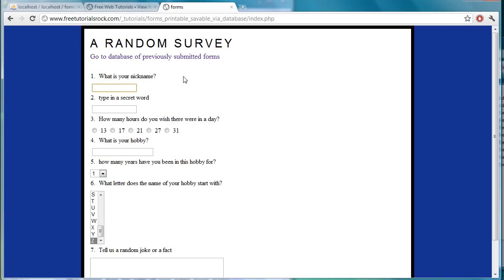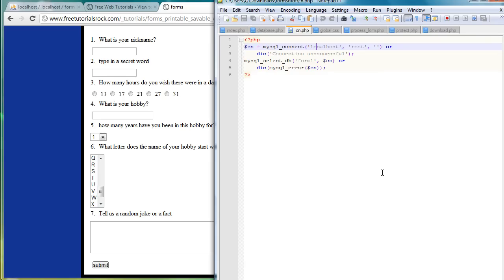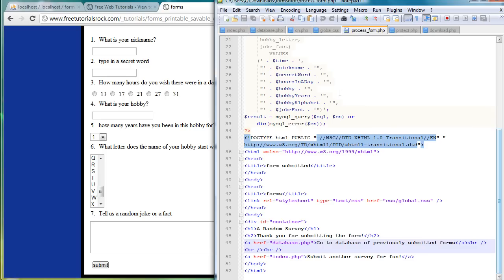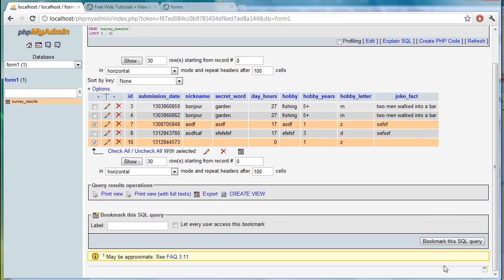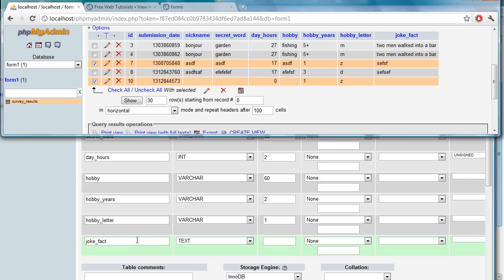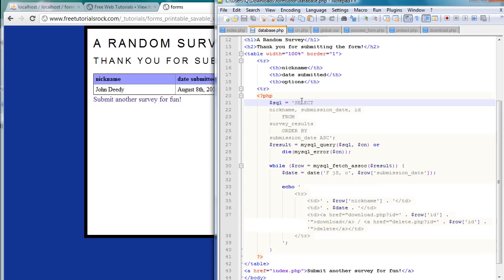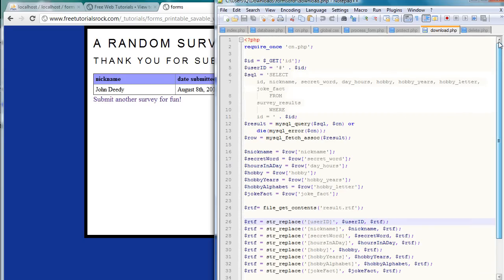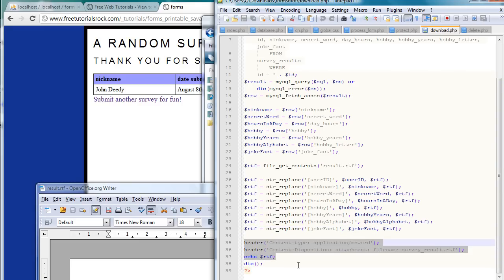Forms, SQL Databases, and RTF files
This is a tutorial on how to create an html form that interacts with a sql database via php, and how to create custom downloadable Rich Text Format files that can be printed out by the user.